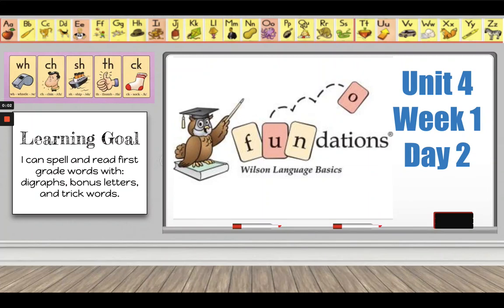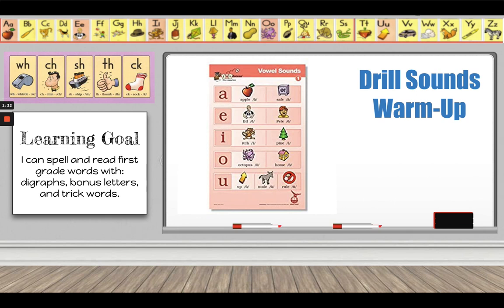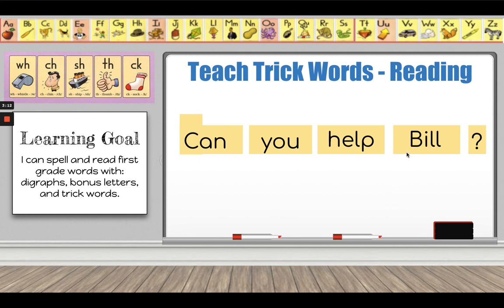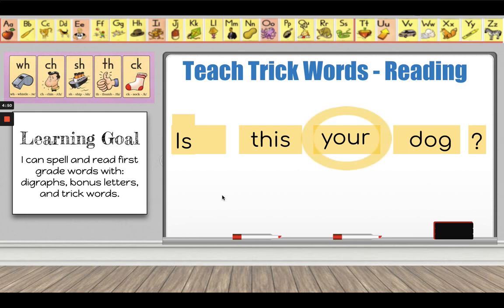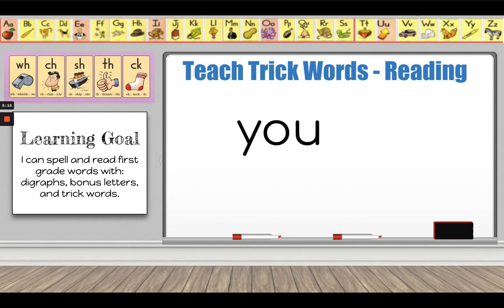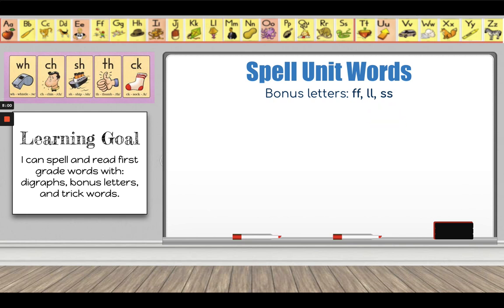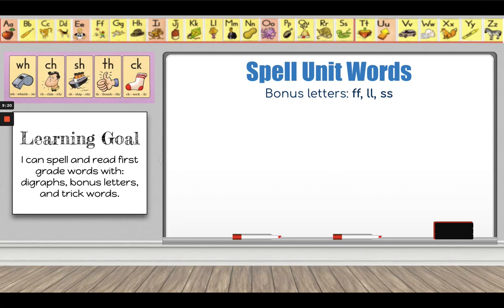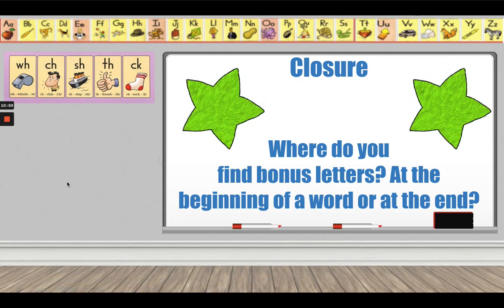FUNDATIONS - Level 1, Unit 4, Week 1, Day 2